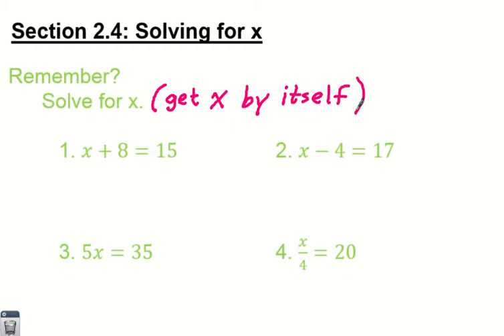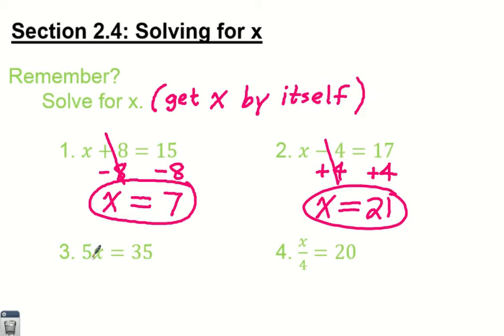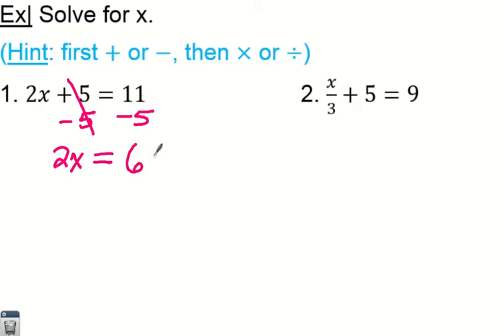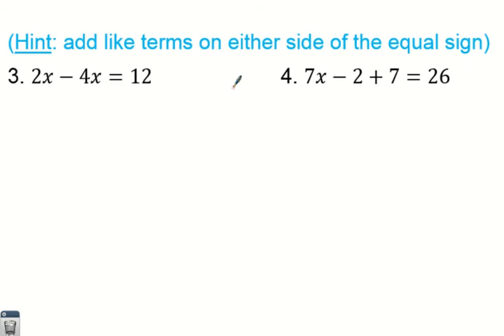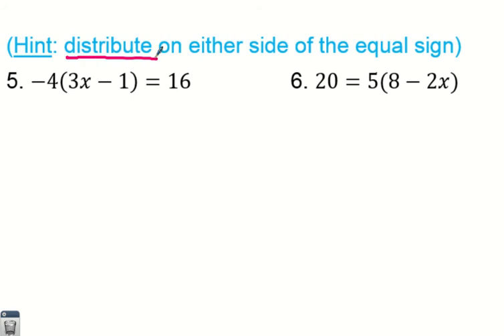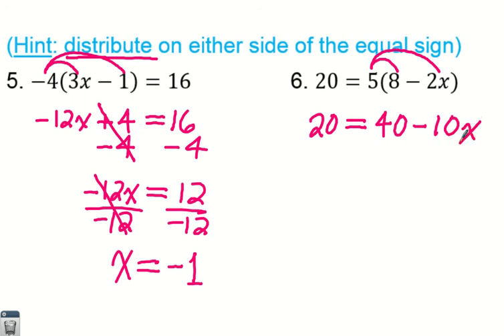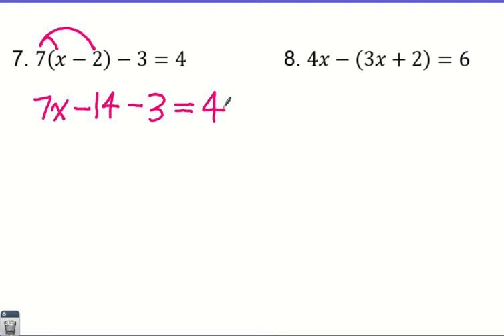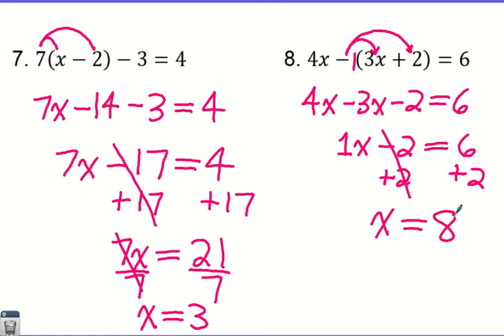Integrated Math I - 2.4 Solving for x